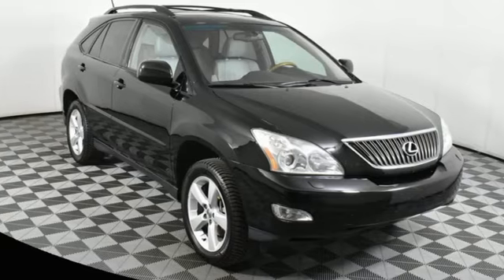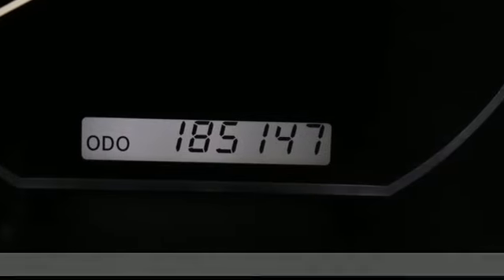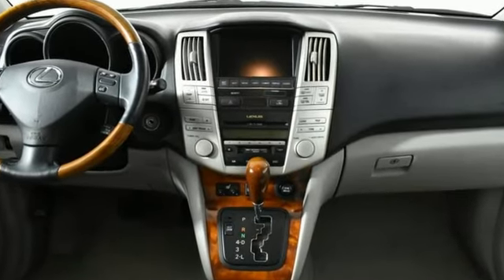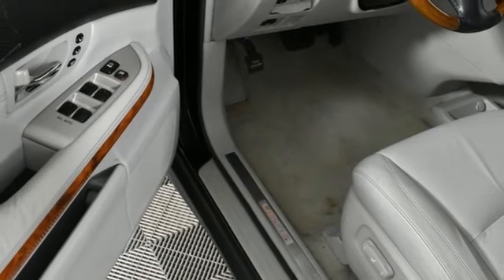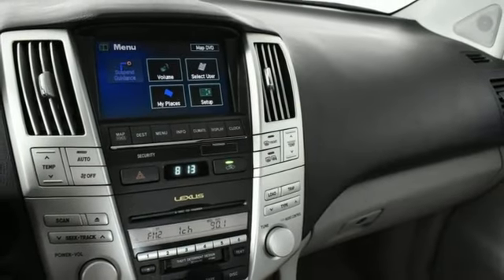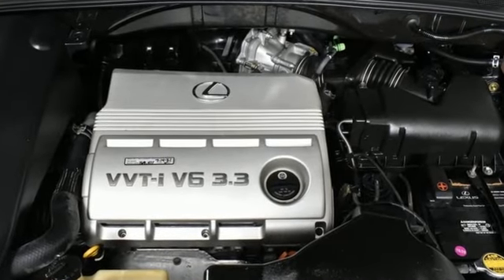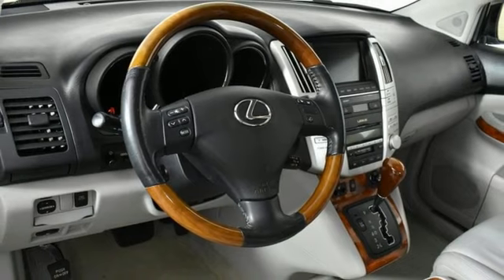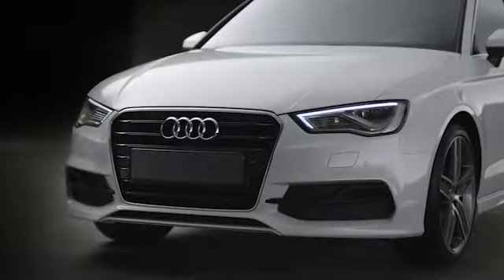Used 2005 Lexus RX Atlanta Alpharetta, GA A23209A - SOLD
Year: 2005
Make: Lexus
Model: RX
Trim: 330
Engine: 3.3L V6 SMPI DOHC 24V
Transmission: 5-Speed Automatic with Overdrive
Color: Green
Interior: Light Gray
Mileage: 185147
Stock #: A23209A
VIN: 2T2GA31U35C028401
This vehicle was just traded-in and is value priced. It has passed a full safety inspection, but has not received any reconditioning. These cost savings are passed along to you. You can buy with confidence, Jim Ellis Value cars come with a 15 day 500 mile powertrain promise. Jim Ellis Value vehicles are backed by a 15-day or up to a 500 mile powertrain promise from purchase date and mileage. During that period, Jim Ellis will repair any mechanical defect (engine & transmission) or refund the full purchase price. Please contact one of our specialist for further details.brbrbrbrbrbrCertified.br2005 Lexus RX Black Forest PearlbrCARFAX One-Owner.brLight Gray w/Leather Trim Interior, 17" x 6.5" Alloy Wheels, Auto-dimming Rear-View mirror, Cargo Mat, Fully automatic headlights, Garage door transmitter: HomeLink, Headlamp Washers, Heated Front Seats, Leather Trim Interior, Mark Levinson Audio System, Navigation System, Navigation System/Mark Levinson Audio Package, One-Touch Open/Close Moonroof, Power Tilt/Telescoping Steering Wheel w/Memory, Preferred Accessory Package, Premium Package, Premium Plus Package, Roof Rails w/Rack, Security system, Speed control, Variably intermittent wipers, Wheel LocksbrbrbrbrbrbrbrOur inventory moves extremely quickly. PLEASE BE SURE TO SECURE YOUR APPOINTMENT. All vehicles are subject to sale at any time. As a courtesy to our clients, a partial payment and signed agreement will secure an appropriate window of time to allow for travel to inspect and accept the vehicle.

Address:
5805 Peachtree Boulevard